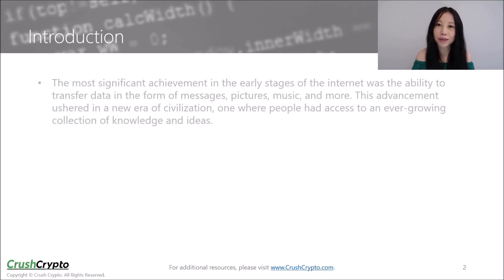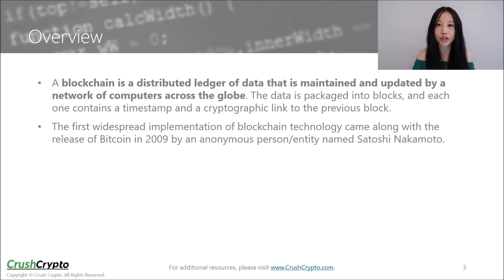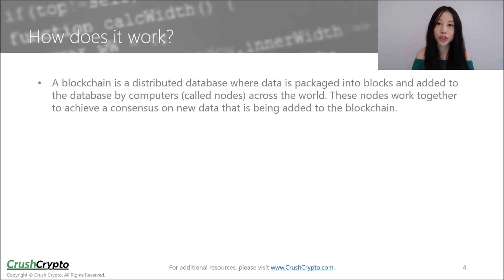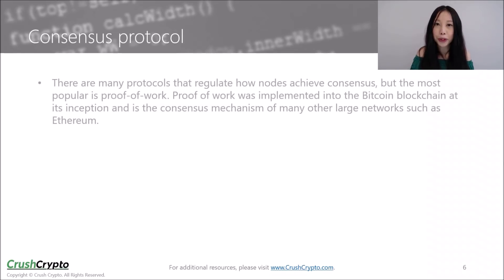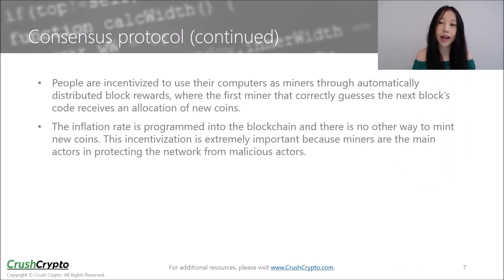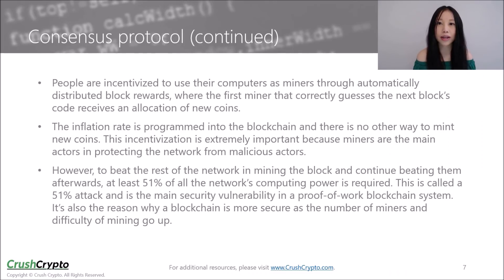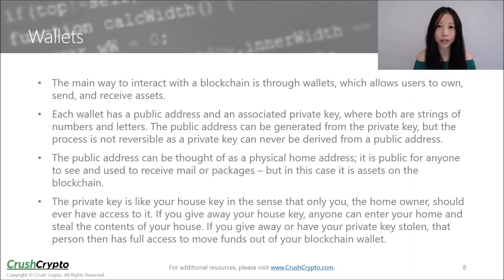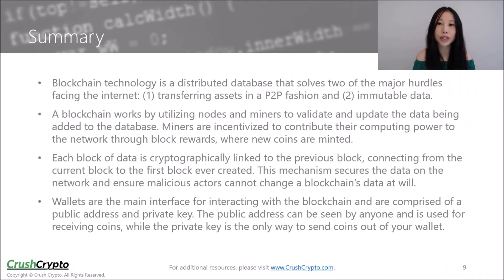What is blockchain technology?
What is Blockchain technology? In this educational series we uncover this topic so that those without a technical background can also understand it.

Join the official Crush Crypto Telegram channel for our latest publications and updates

Download the free ICO Guide which contains 6 simple steps for analyzing any ICOs to find the winning projects

Note: This is not a paid video. We do not offer promotional or advertising services. Our content is based on our own research, analysis and personal opinion.

Please do your own research before making any investment decisions. Cryptocurrency investments are volatile and high risk in nature. Don't invest more than what you can afford to lose. Crush Crypto makes no representations, warranties, or assurances as to the accuracy, currency or completeness of the content contained in this video or any sites linked to or from this video.